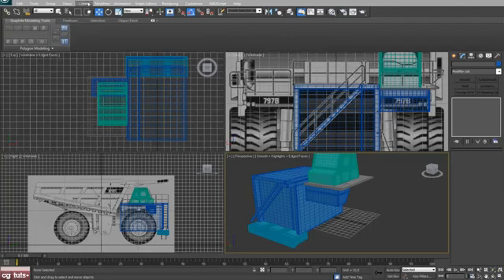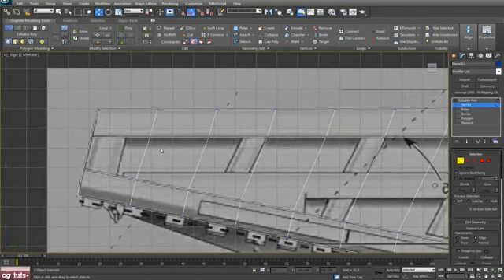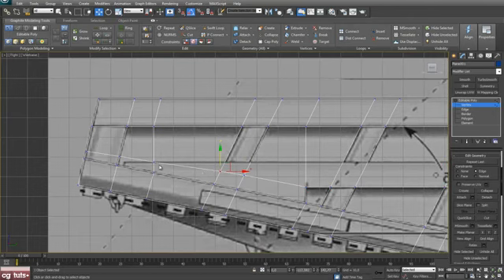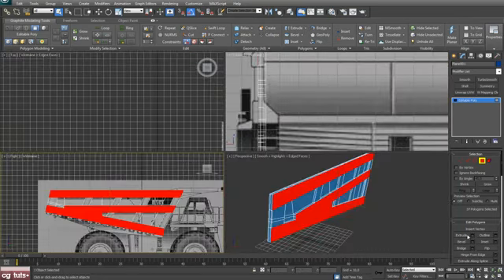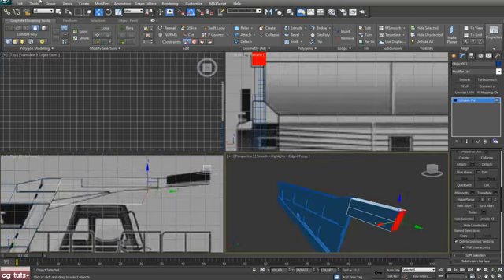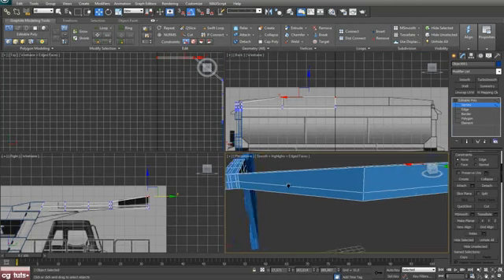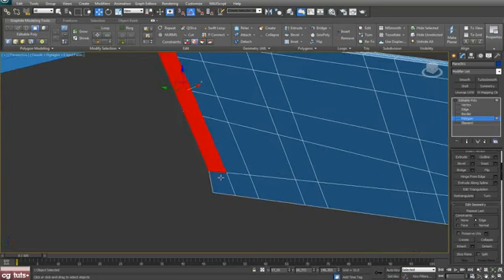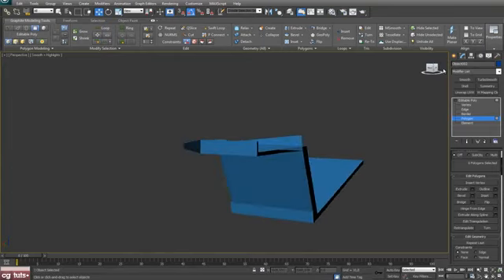CAT 797 PT2-1 - Bed Modeling - A